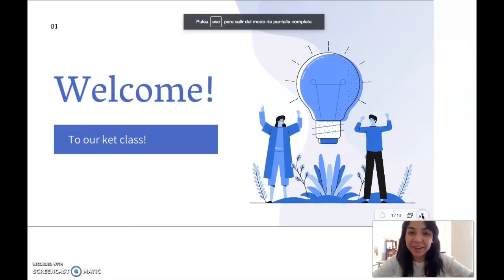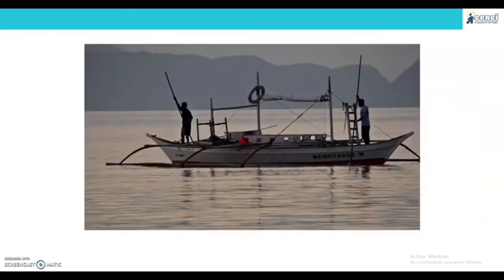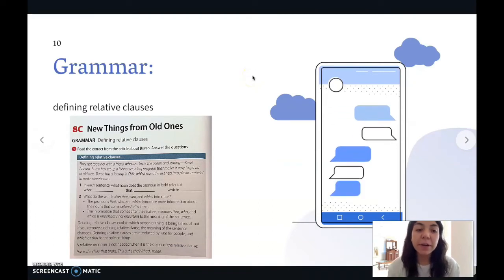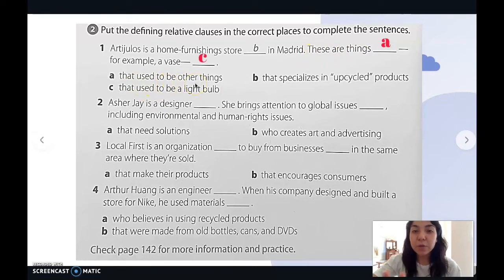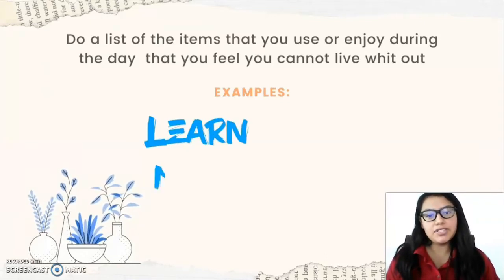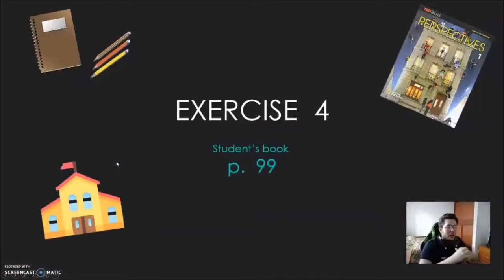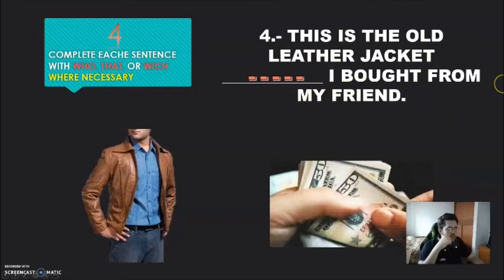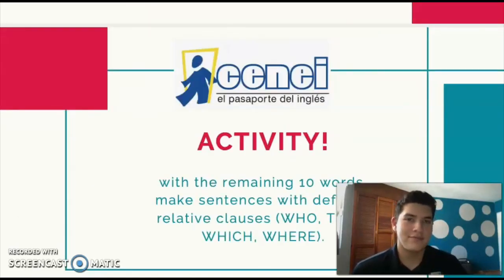KET T.Mariana Sesión 4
Practice for KET Level students related to the topics from unit 8